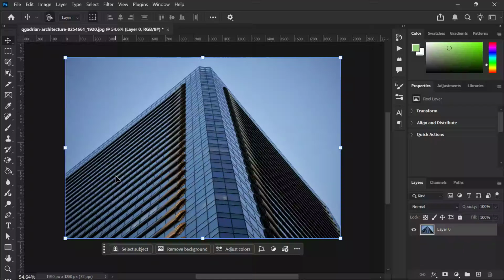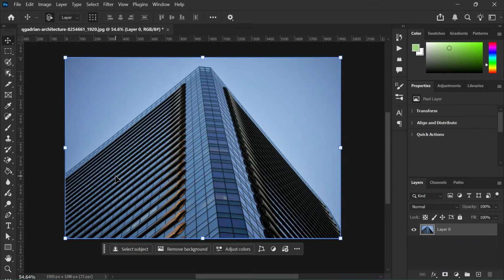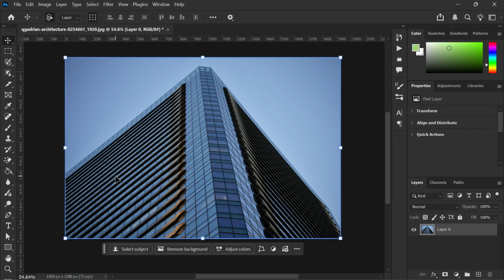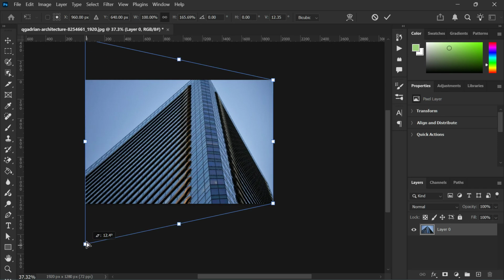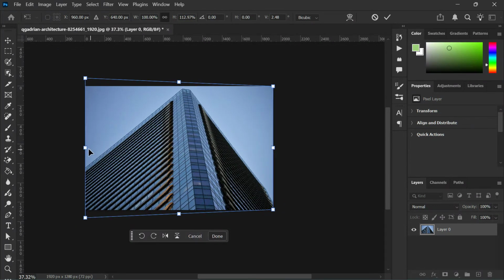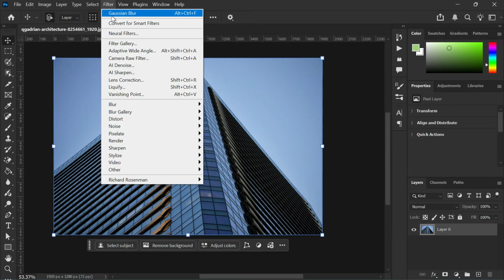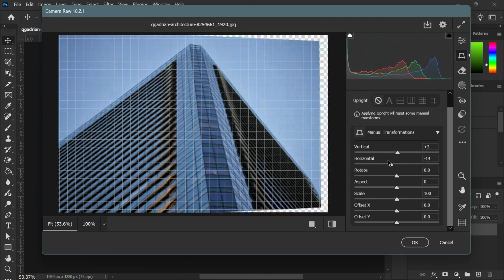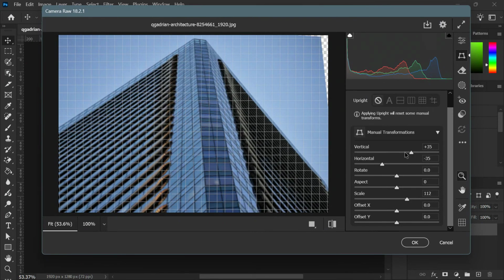How To Fix Image Perspective In Photoshop (2026 Easy Guide)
Learn how to fix image perspective in Adobe Photoshop using Free Transform and Camera Raw tools. Perfect for correcting tilted buildings, product photos, and distorted images quickly.

Timestamps
00:00 Intro
00:34 Fix Perspective Using Free Transform
01:49 Precise Fix Using Camera Raw Geometry
02:42 Outro